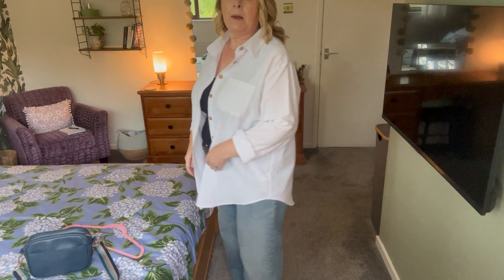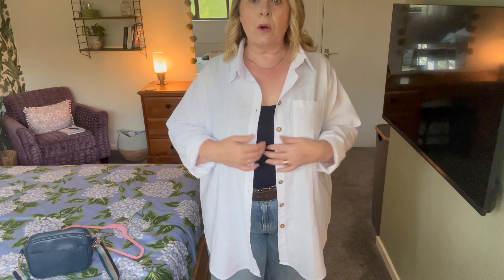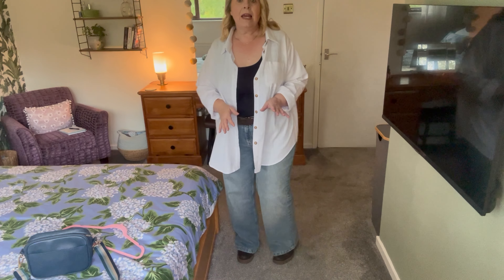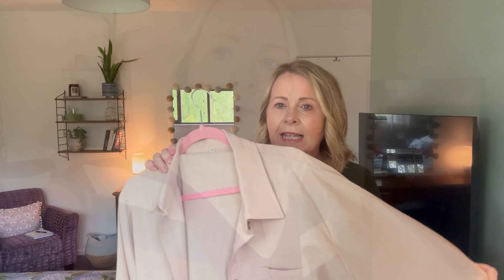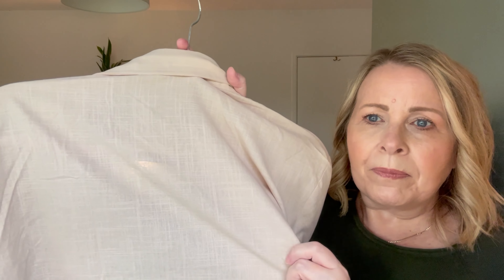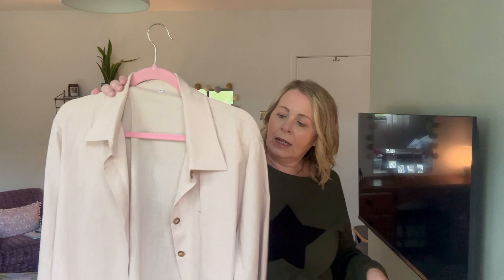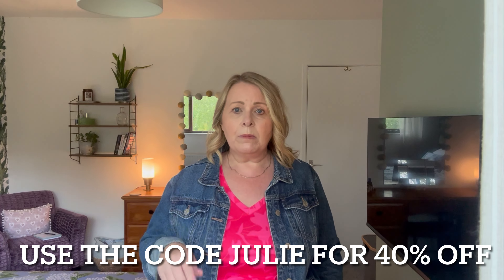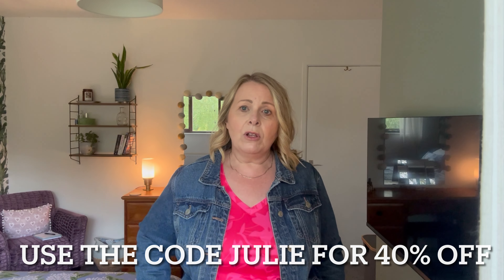Ritera Haul Autumn Transition Try On . Over 50 Plus Size Fashion Hourglass Size 16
Hello Friends, a bonus video this week as the kind people at Ritera have sent me these items to try and give my honest opinion. Although the items have been gifted, all items as always are my own.
I have linked all the items tried below.

Long Striped Pocket Long Sleeves Cardigan